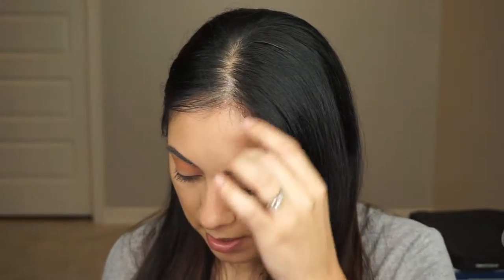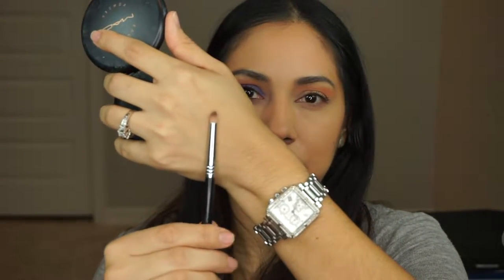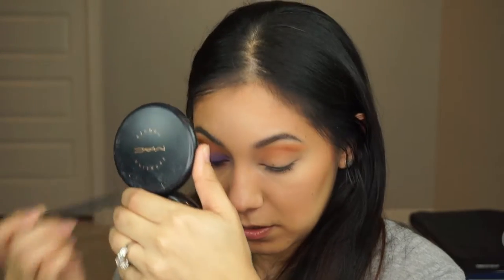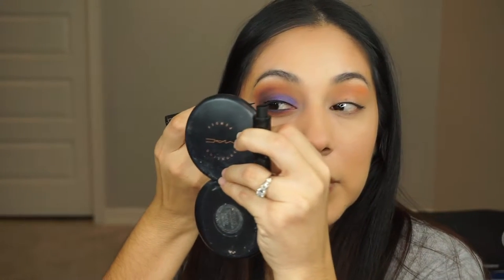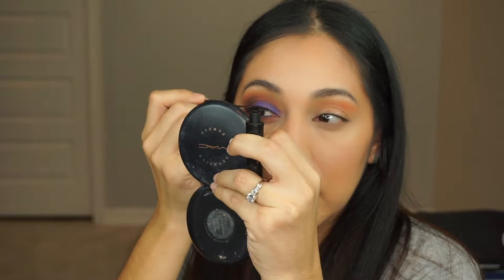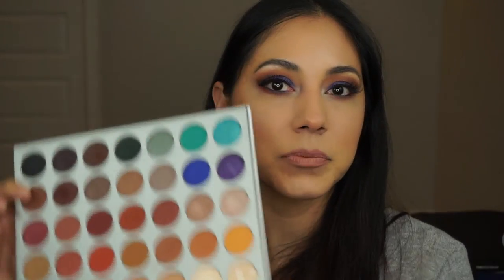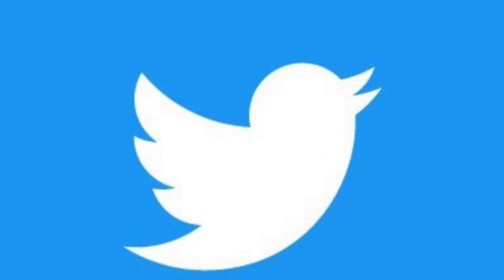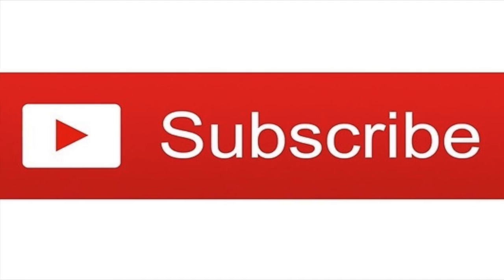Jaclyn Hill x Morphe | Blue Smokey Eye Tutorial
Hey guys, here's a tut using the blue in the gorgeous Jaclyn Hill Palette x Morphe. Hope you enjoy. Thanks soooo much for watching! xoxo

Other channel with the hubs: ARMANDO AND VANESSA

Brownsviile, Texas 78523